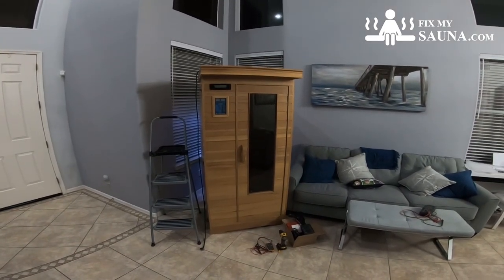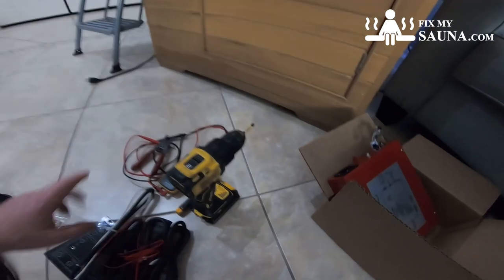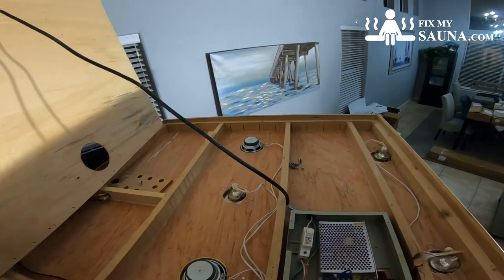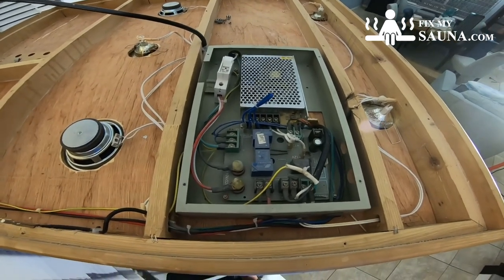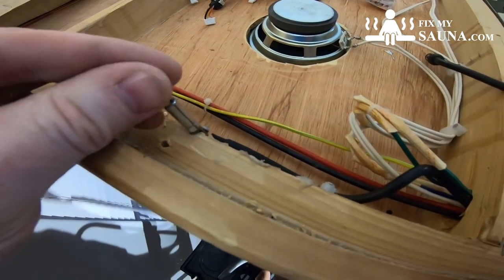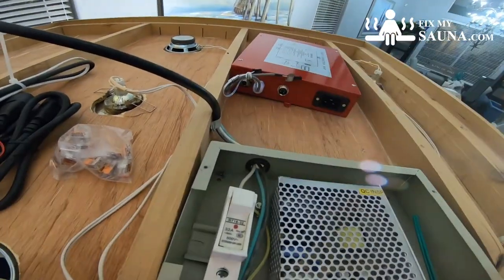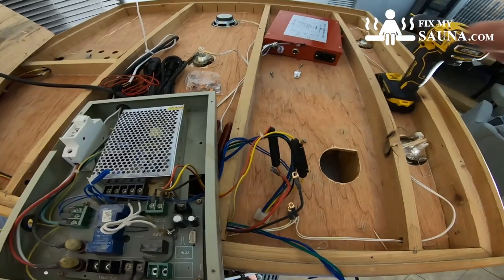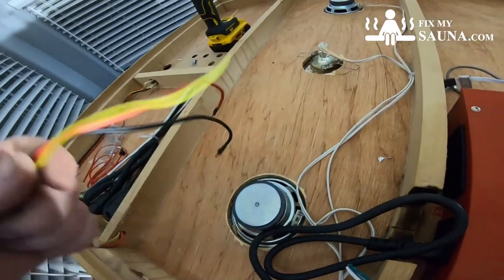Fixmysauna.com sauna parts installation video.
New for 2023.  Full installation video for installing the highest grade sauna power supply and controller for your sauna.  Learn how to connect every connection like a pro.